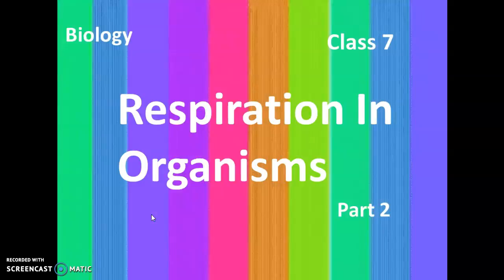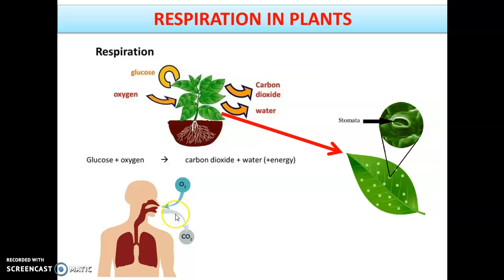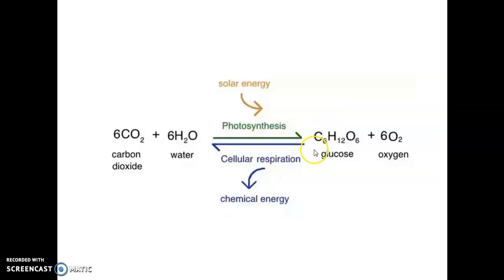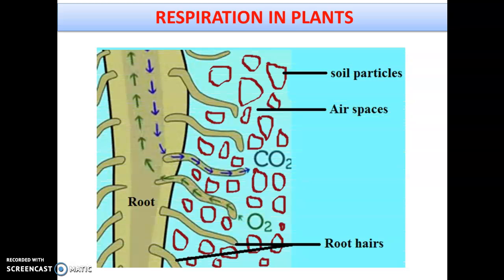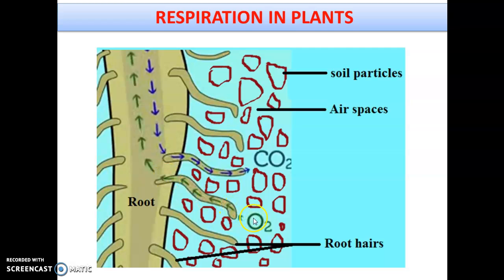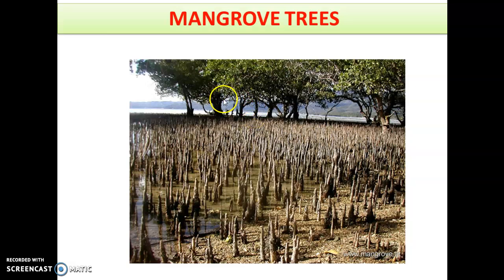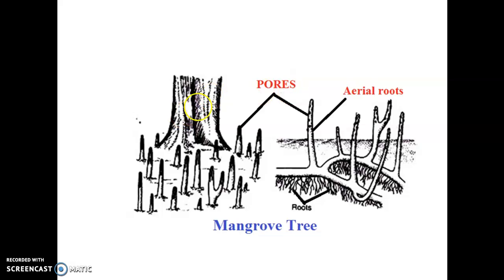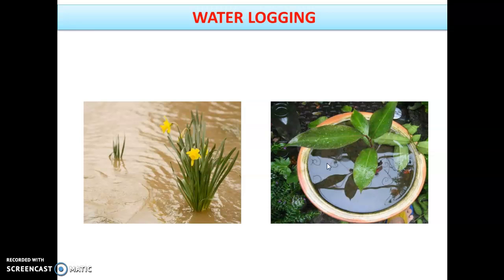Respiration in Plants | Part 2| Biology | Class 7